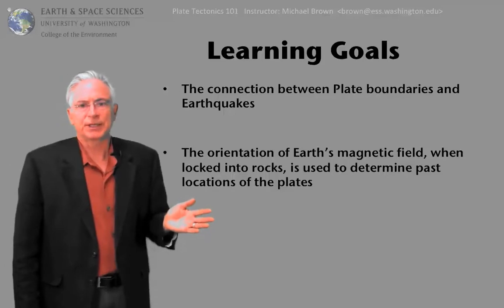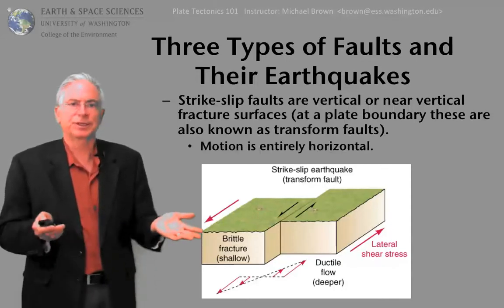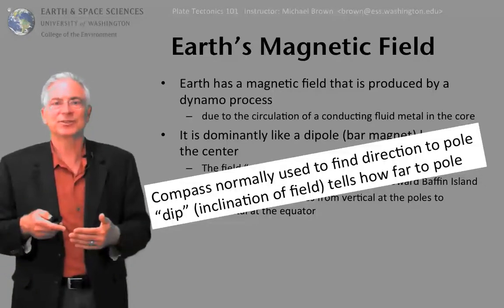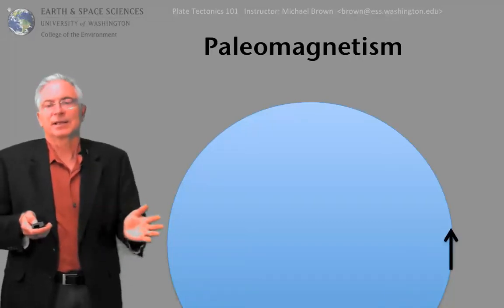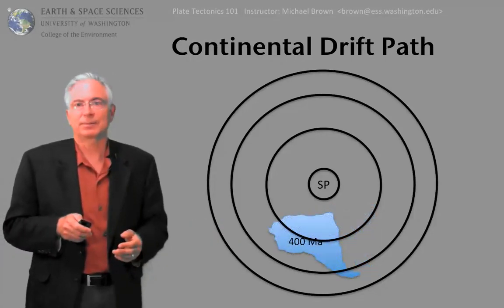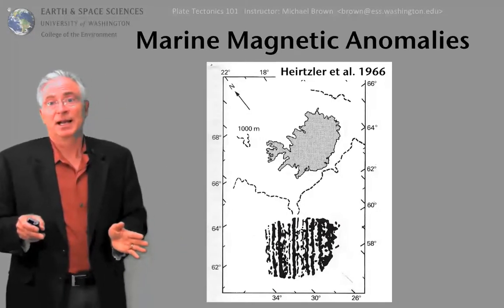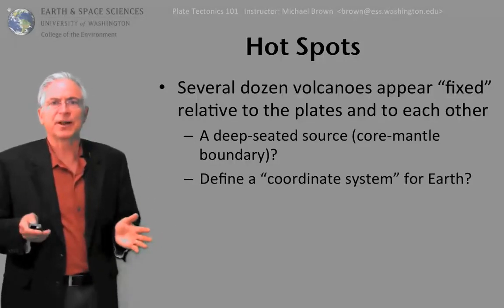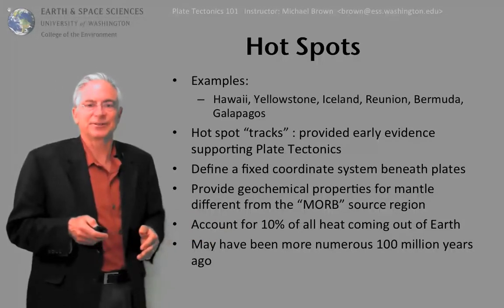PlateTectonics #4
Introduction to Plate Tectonics - Earthquakes, Magnetics, and Hot Spots